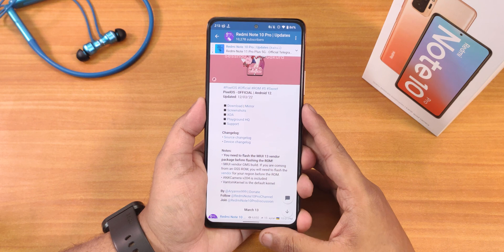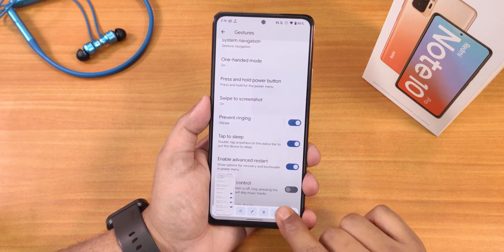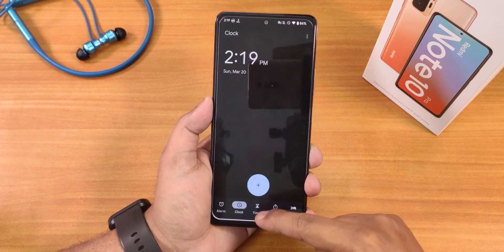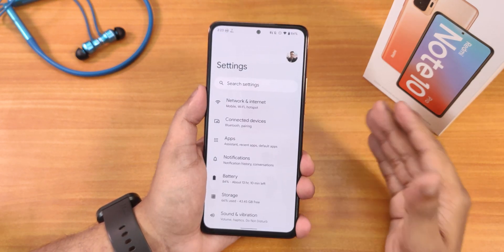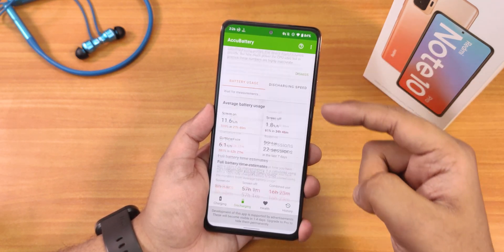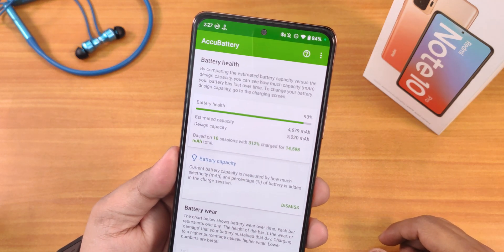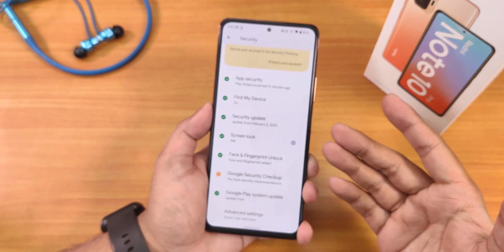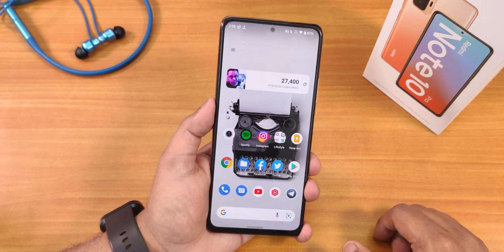PixelOS On Redmi Note 10 Pro! The Stock Android 12 Experience 😍👌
UPI: titash.sharma-1@okaxis

Timestamps:

0:00 Intro
0:10 Build & Flashing Info, About & System
3:16 Stock Launcher, QS Panel, Camera
6:49 Faced a bug, InCallUI, Status Bar Icons
8:54 Battery Life, Sound, Display & Themes
12:46 FP & FaceUnlock Speed, AppLock
15:02 IR, Safetynet, DRM, Perf & Benchmarks